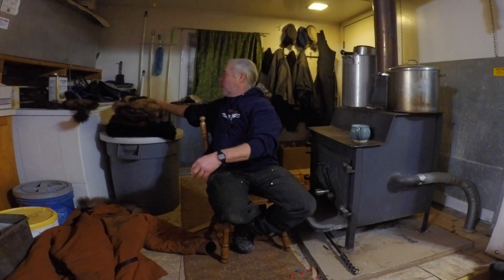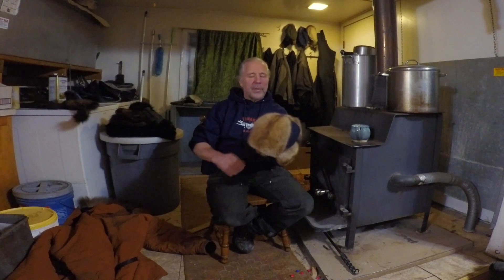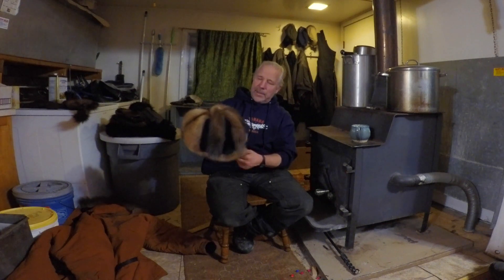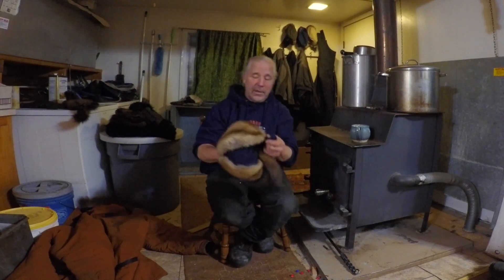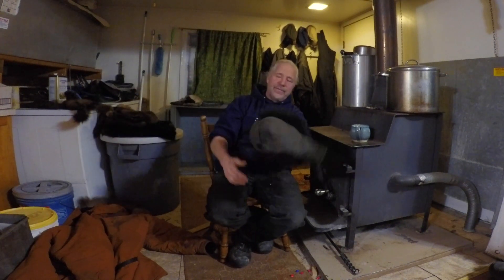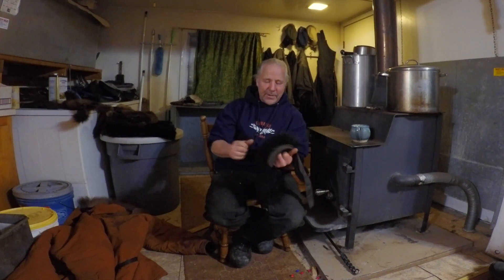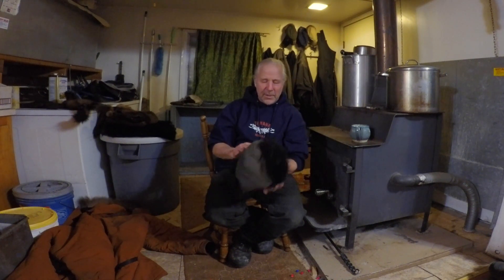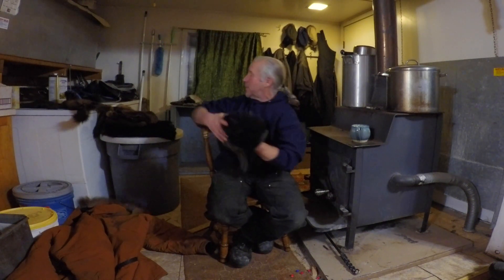Stan Zuray | Q&A Part 2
Part 2 of a Question & Answer

Thank you to the Twitter friends who asked questions for this video

Part 3 will be posted soon - Stan

Anyone interested in a signed copy has two options:
and buy a pre signed book (the simplest)
-  Buy a book on Amazon and follow these instructions. (Many have done this and it has worked well. Done hundreds and no mail failures yet).
1. Get two 12.5 x 9.5" priority mail flat rate envelopes at post office.
2. Self-address and put postage on one envelope.
3. Address other one to: Stan Zuray, Box 77172, Tanana, Alaska, 99777 and put book and other envelope in it (folded) and signing instructions if any and I'll sign and return.
Please send no money - my privilege to sign but an Amazon review would be appreciated. Flat rate both ways will cost you under $15.